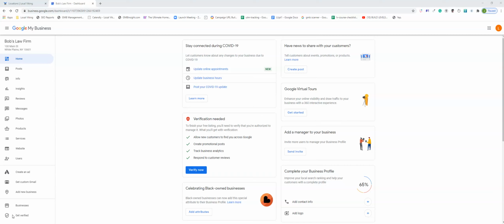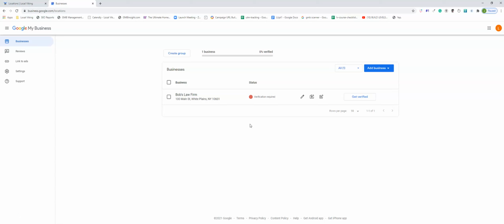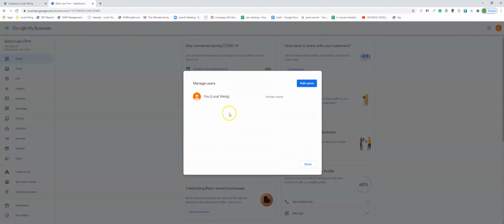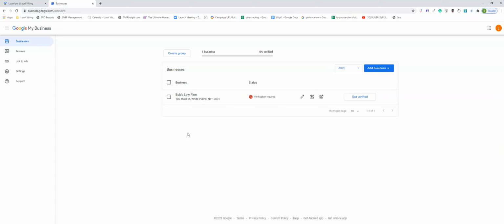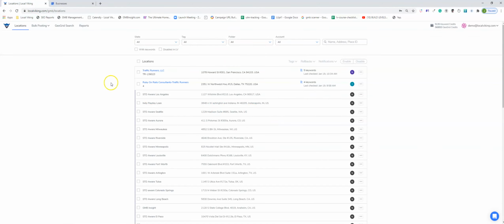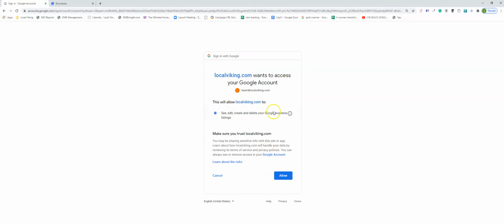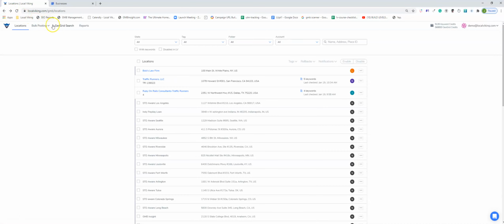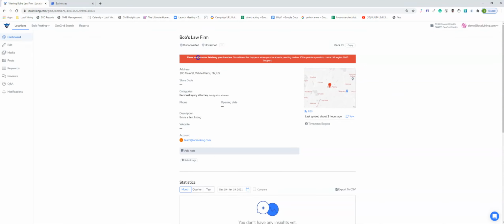Safest Method to Manage Multiple GMB Listings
Efficiently handling multiple Google My Business listings can eliminate a lot of stress from your life. This video illustrates some effective methods we've come up with after years of experience and refinement. If you enjoy this video, find out what we can do for you.